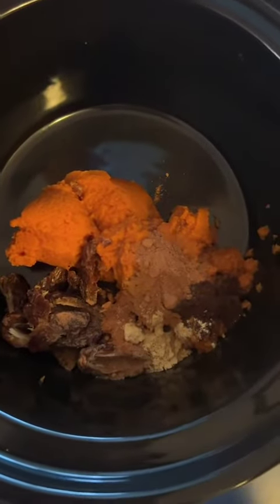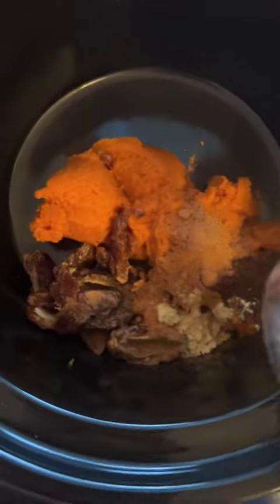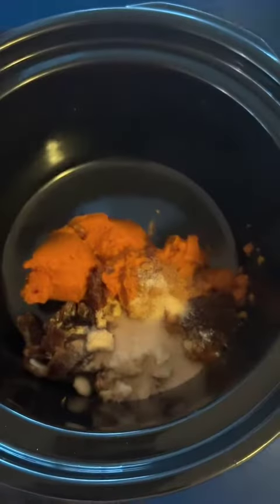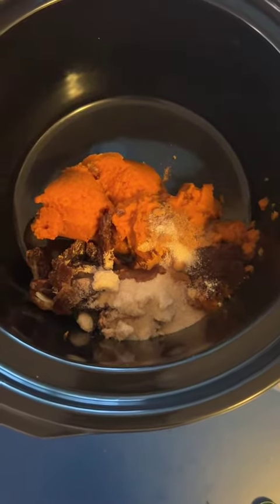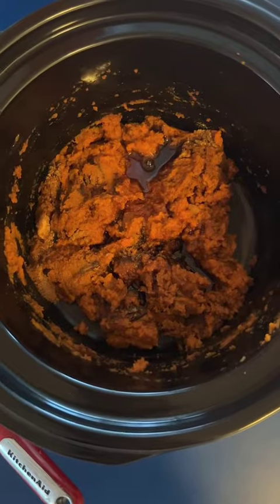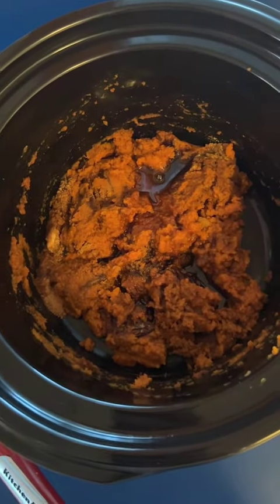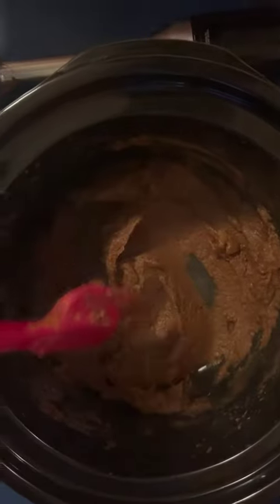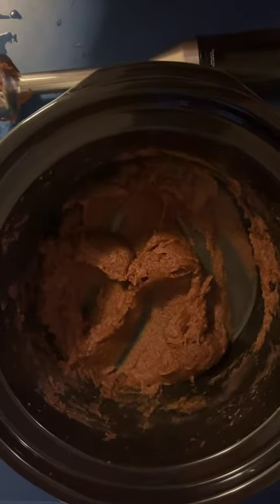Pumpkin Butter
Follow for recipes and more.